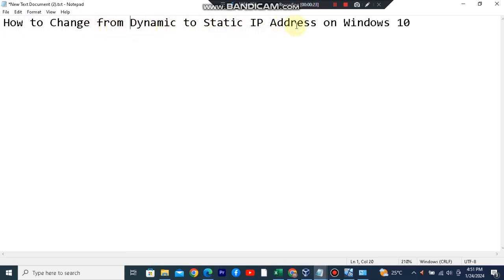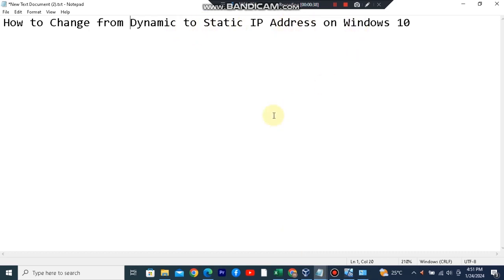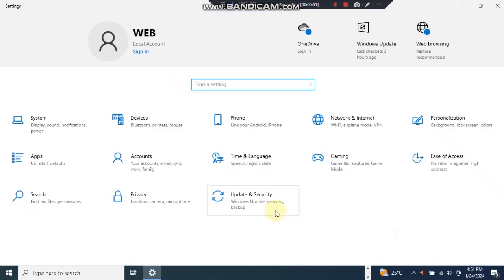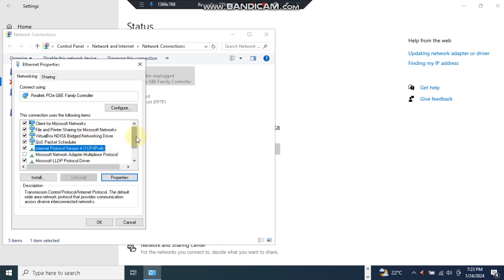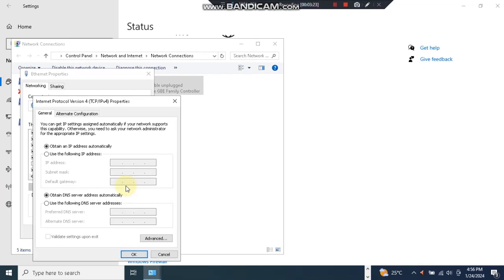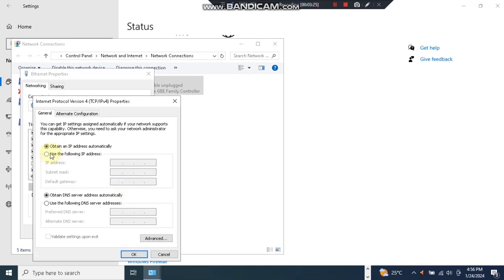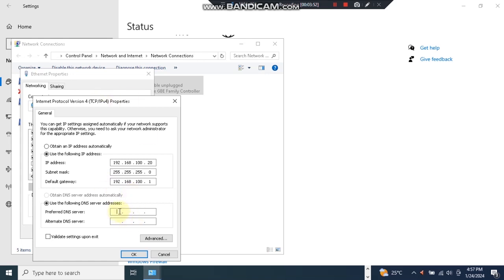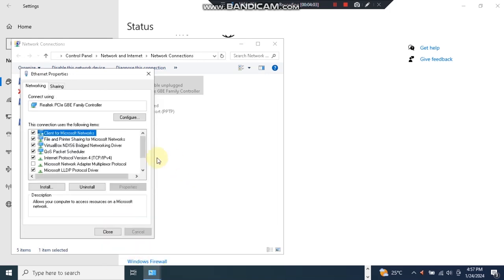How to Change from Dynamic to Static IP Address on Windows 10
Welcome to our step-by-step tutorial on how to change from a dynamic to a static IP address on Windows 10!

In this comprehensive guide, we'll walk you through the process of switching your IP address configuration from dynamic (DHCP) to static, giving you more control over your network settings.

Whether you're a tech-savvy user looking to customize your network setup or simply need to troubleshoot connectivity issues, this tutorial is designed to help you navigate the process with ease.

Join us as we provide clear and concise instructions, accompanied by helpful visuals, to ensure that you can successfully make the transition to a static IP address on your Windows 10 device.

No prior technical knowledge is required – just follow along, and soon you'll be able to manage your network settings like a pro!

If you find this video helpful, don't forget to give it a thumbs up, subscribe to our channel for more tech tutorials, and hit the bell icon to receive notifications whenever we post new content.

Let's dive in and empower you to take control of your network configuration on Windows 10!